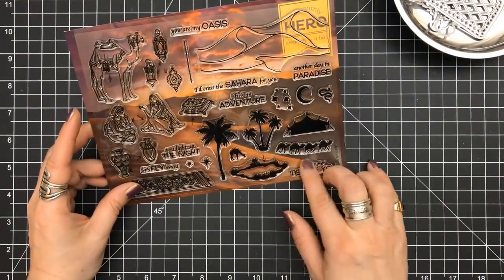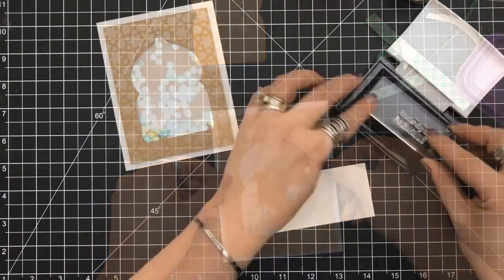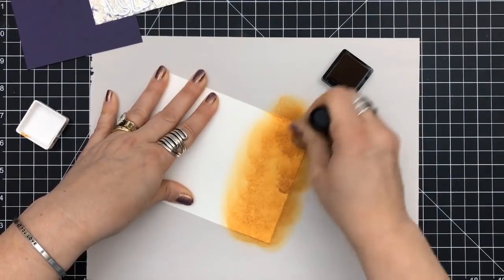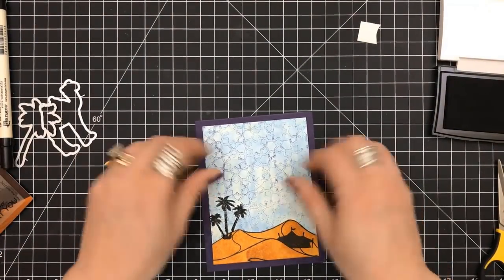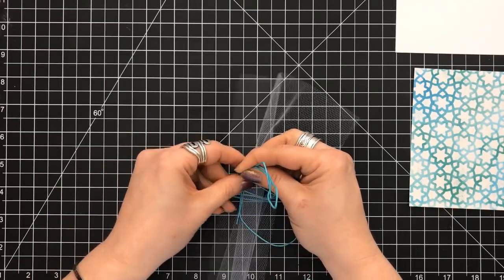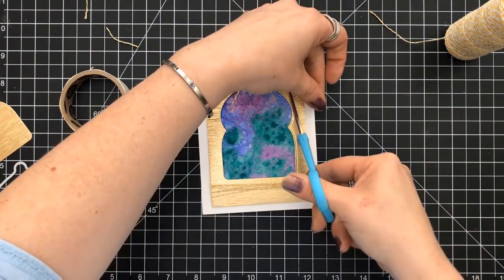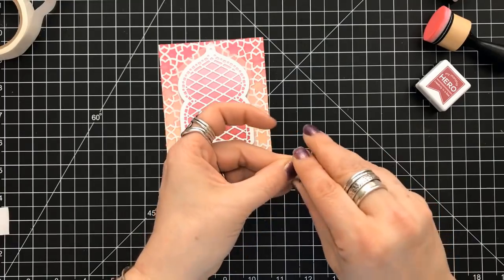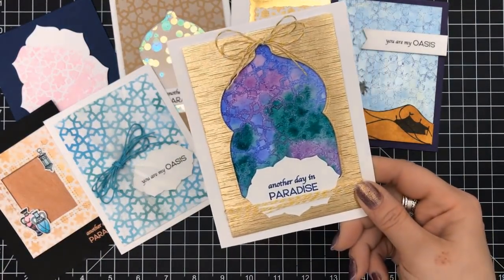10 Cards - 1 Kit | Hero Arts Monthly Card Kit | December 2017 | Part 2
HAPPY NEW YEAR TO EVERYONE!

This is the Hero Arts MyMonthlyHero December 2017 Kit! This was a tough one for me as a whole! The stamp set is absolutely beautiful, but I could not get inspired by them. However I was being inspired by the stencil and the fancy die, I have no idea why, but the stencil intrigue me a lot, so this first video we are going to have fun and get inky… Let’s dig into our craft rooms and find all those mediums that we just have not used in a while or bring your curiosity to the table and let’s see what we can SHARE and CREATE today!

While this is set up different I still have created a total of 10 cards.  The first video will go through all 10 background that were created.  The second video will then show the 10 cards created from those backgrounds!  I know different, but let’s see what comes of it all!

If you are interested in this monthly subscription, the link is below for details.

(Blog and Stampin’ Up! Information)

~Desiree

Below is a list to the items that I used in this video outside of what was included in the Kit – NOTE there are affiliate links associated below with some of the products listed.

VersaMark Ink (larger size ink pads COMING SOON! WOOHOO!)
Random Glitter used from Stash ? It was extra fine though, so any type would work….
- but also check your local Dollar Store!